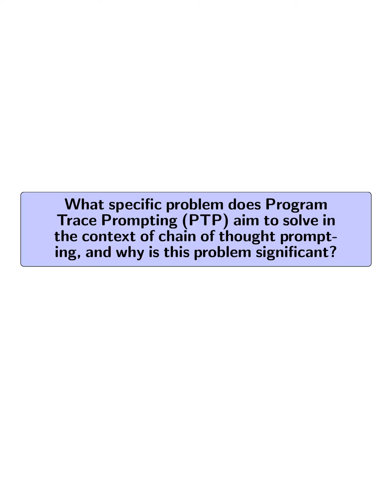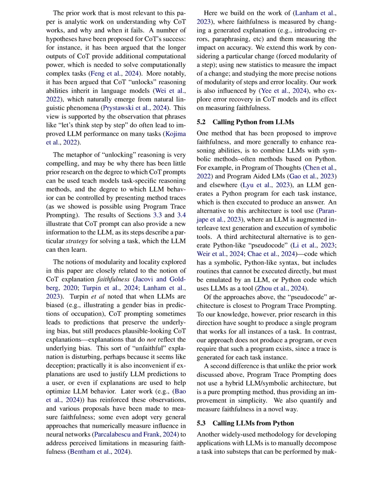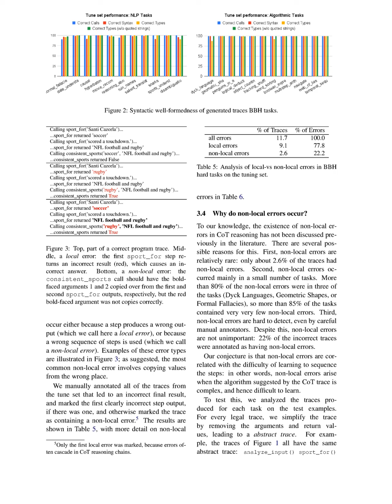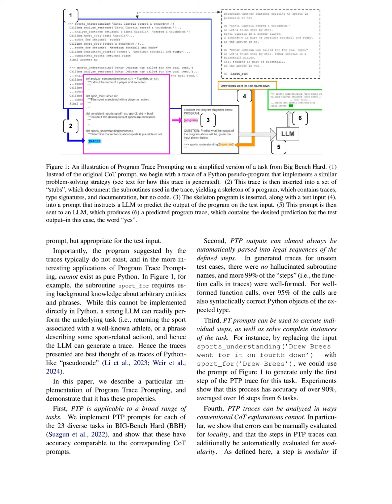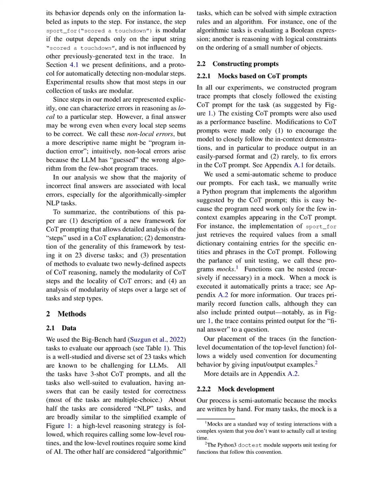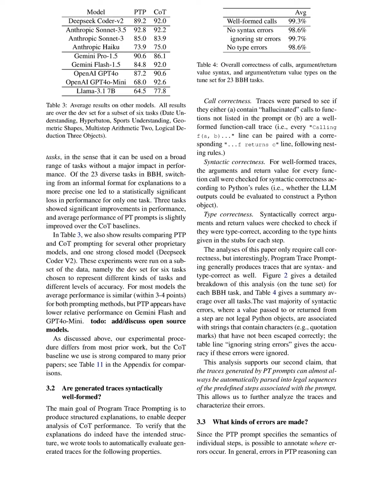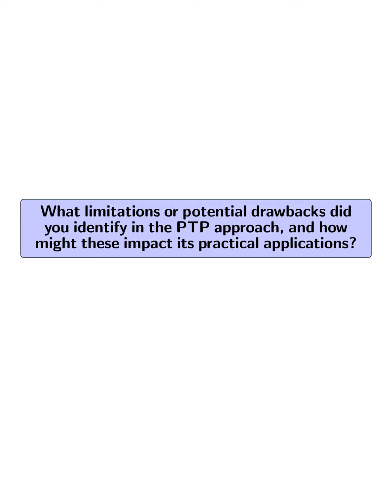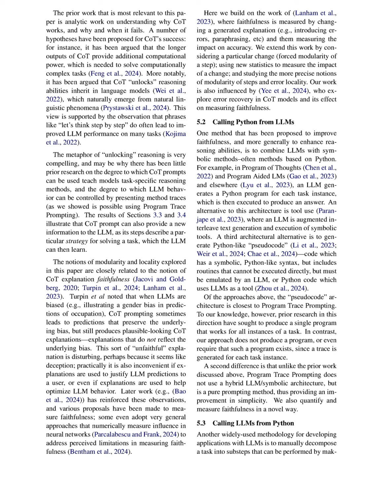[QA] Watch Your Steps: Observable and Modular Chains of Thought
We introduce Program Trace Prompting, enhancing chain of thought explanations with formal syntax, improving observability, and enabling analysis of reasoning errors across diverse tasks in the BIG-Bench Hard benchmark.